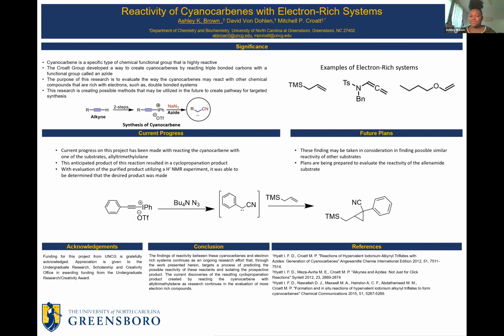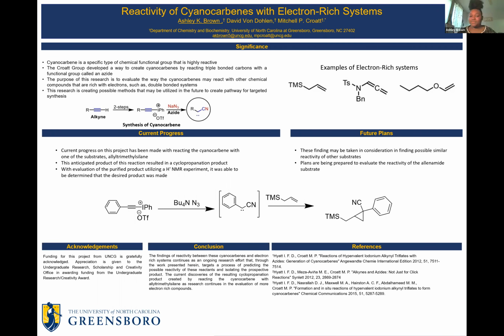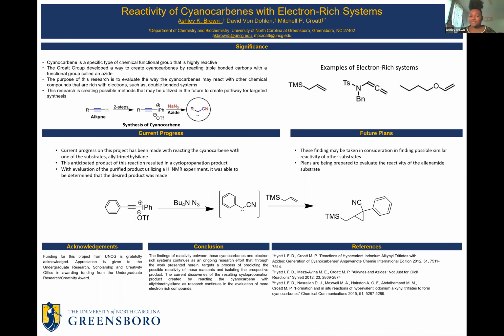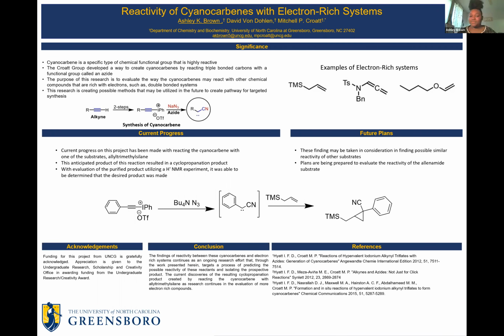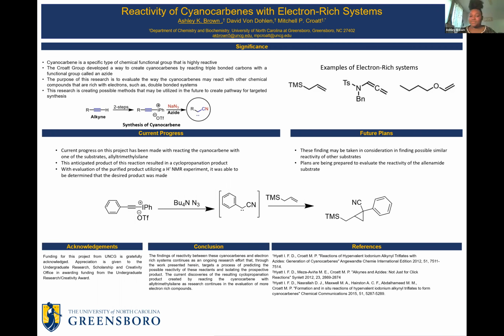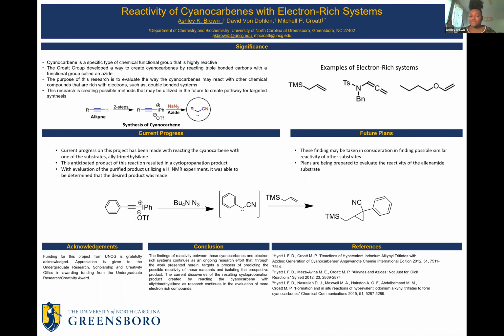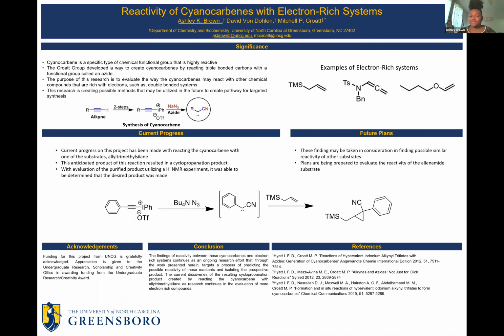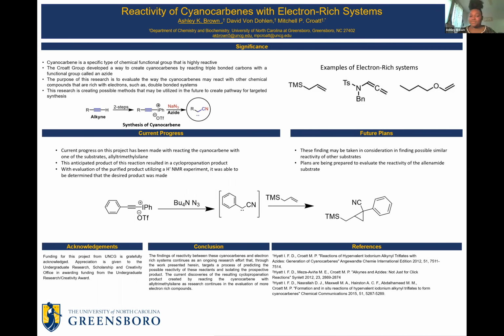[Brown, Ashley] 2022_UNCG_TURCE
Reactivity of Cyanocarbenes with Electron-Rich Systems

This study involves the highly reactive nature of a chemical functional group called cyanocarbenes. This is a functional group that has a carbon and nitrogen triple bonded, creating a cyano-group; while the carbon of the cyano-group is bonded to another carbon that is classified as a carbene. A carbene is a type of carbon that can react as a nucleophile or as an electrophile. This species of carbon is able to carry two unpaired electrons and react either by donating and/or receiving the electrons. This carbene is then bonded to any other functional groups. Previous research in the Croatt group have discovered a method of synthesizing Hypervalent Iodonium Alkynyl Trifilates (HIATs) that can be reacted with azide to create a cyanocarbene intermediate that can react with other substrates present in the reaction. Current research in the geoup takes on the roll of evaluating the reactivity of this cyanocarbene intermediate with electron rich systems. The research herein presents the findings of different products created by these systems that contain variations of alkene and alkyl groups.

This is a presentation of current research that is being evaluated in the Croatt Research Lab by myself. This is a presentation for the virtual Thomas Undergraduate Research and Creativity Expo. This is an event conducted at the University of North Carolina of Greensboro to recognize and reward student researchers for the work they have been conducting in their programs.